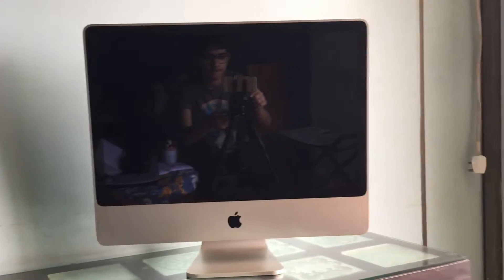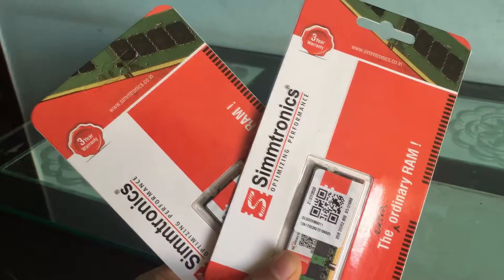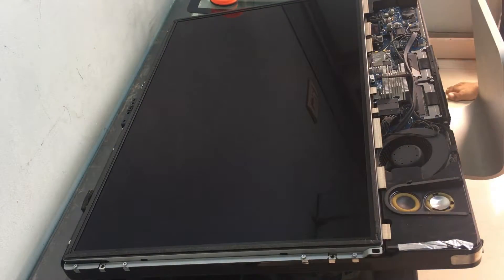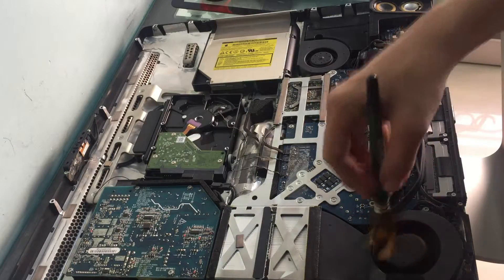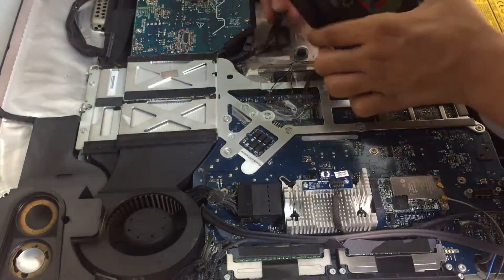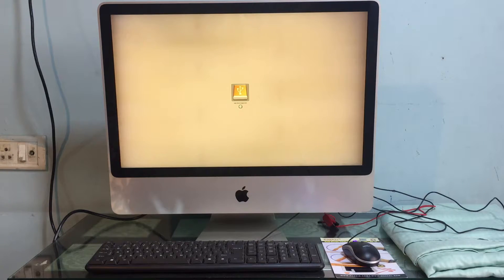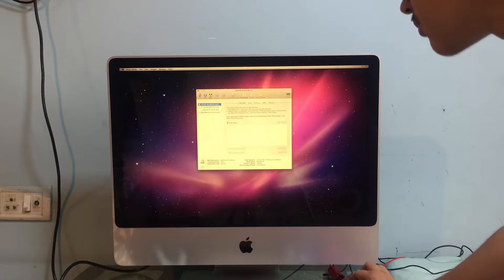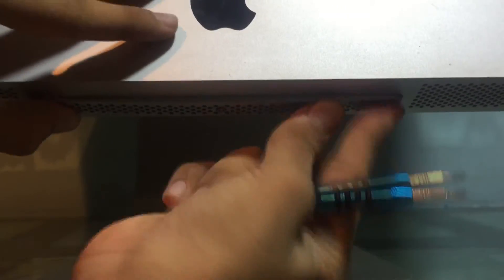iMac Early 2008 Restoration + Upgrades + Catalina | Are Old iMacs worth it in 2020?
This is sort of my first video...more like a revival to my channel. Anyway...In this video I restore, upgrade and get MacOS Catalina running on an old iMac I had lying around.

It is very motivational. A like is also appreciated :)

My upcoming videos will be better. I promise.